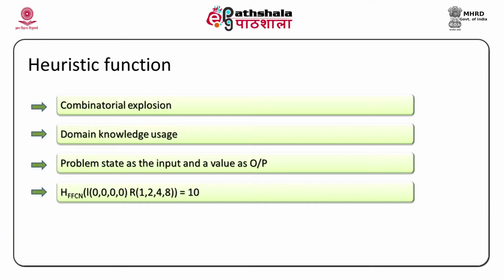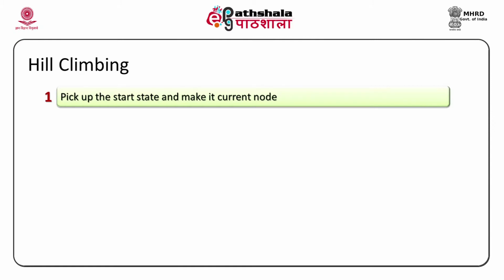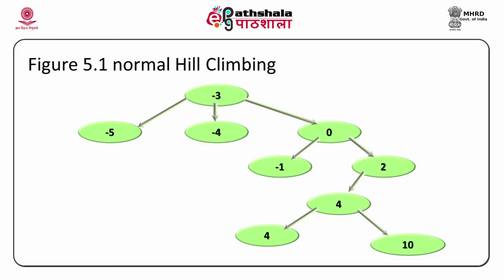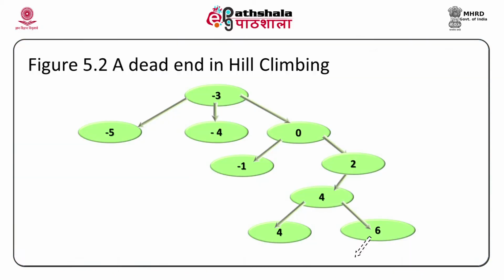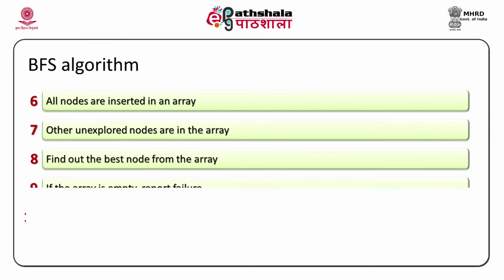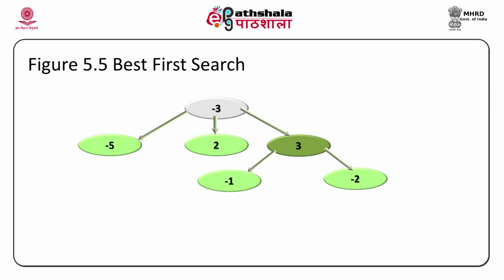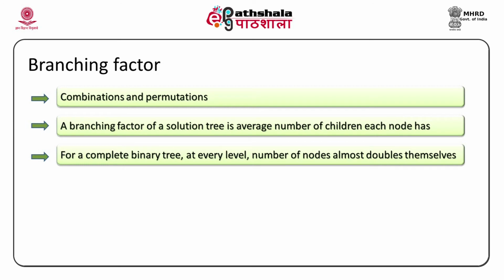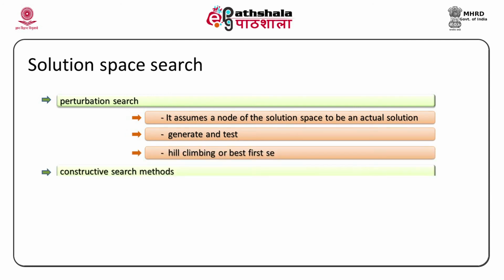M-05. Heuristic Search Methods